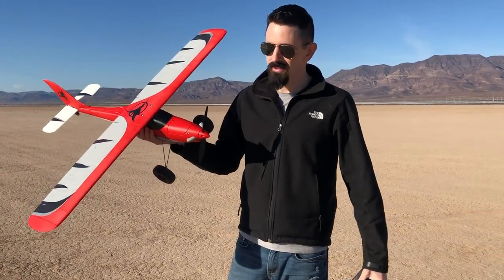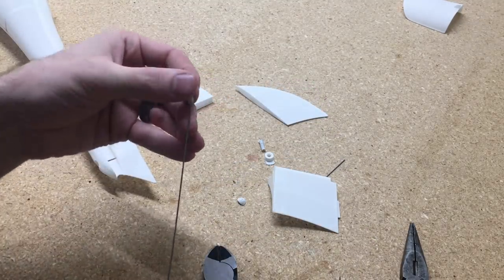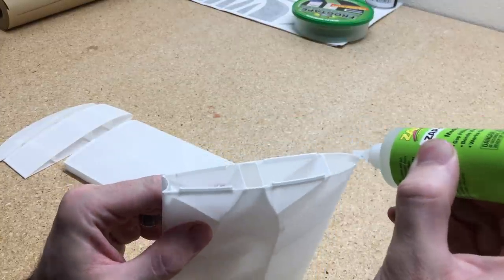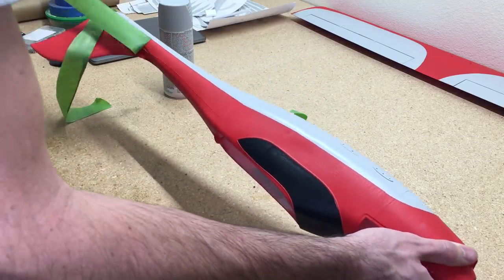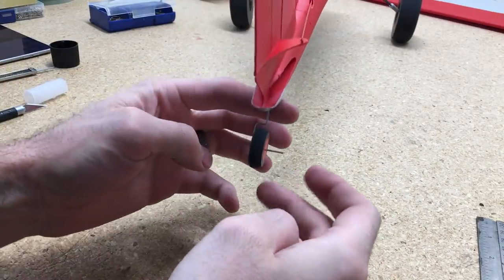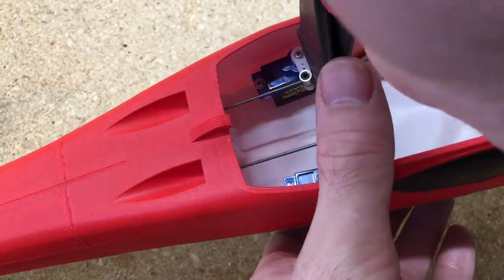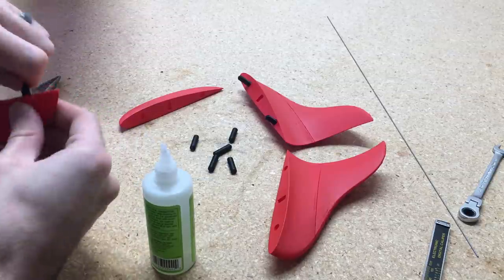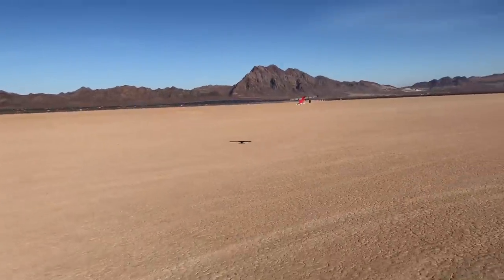How to Build Eclipson Model C 3D Printed Bush Plane - LW-PLA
This is a 3D Printed Eclipson Model C. In this video I will show step by step how to assemble and paint this airplane. From roles of LW-PLA to full flying RC airplane. Links bellow to all materials and parts. During the assembly of this plane I made a mistake with the tail wheel assembly. The tail wire should not be glues to the lower rudder. There should be a bend right at the tail fitting STL part so that the impact of the tail wheel will be on the end of the fuselage and not on the rudder hinge. I will show the correct way of assembly on my Maiden flight video.

If you like videos like this, consider buying me a coffee, it really supports me:

White PLA
Black PLA
AR620 Receiver DX6
DX6 Transmitter
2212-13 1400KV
8x6 Propeller
1000mAh Battery
450mAh Battery
4x 9g servos
10x5x3mm Magnets
2x8mm Screws
1mm Carbon rods
small 40mm Foam Wheels
1/8” Wheel Collar
3pin wire assortment
XT60 connector
2mm push rod ends

Print Settings for LW-PLA
Quality:
Shell:
   Wall Line Count – 1
   Z Seam Alignment - User Specified
   Z Seam Position - Front (Rotate model to have best Location for seam)
   Seam Corner Preference - Expose Seam
Infill:
   Infill Density – 0
Material:
   Flow – 53%
Speed:
Travel:
   Retraction Distance – 3 (Stringing cannot be eliminated with LW-PLA)
Cooling:
   Minimum Layer time - 5
Mesh Fixes:
   Union Overlapping Volumes – Checked
Special Modes:
   Surface Mode – Normal
Experimental: